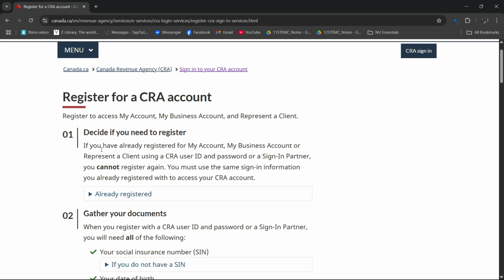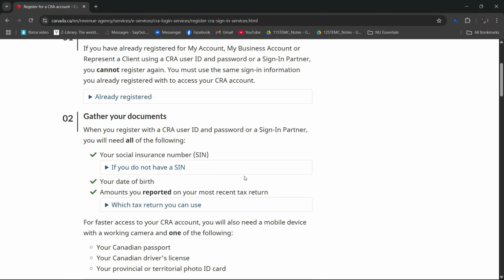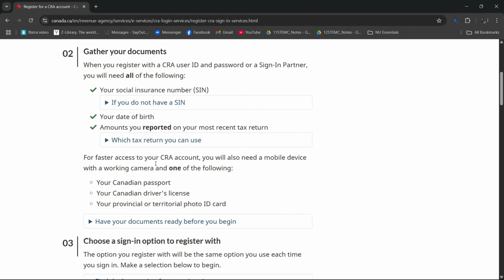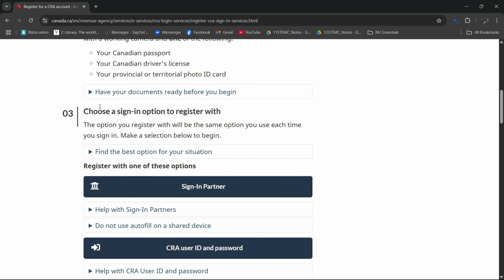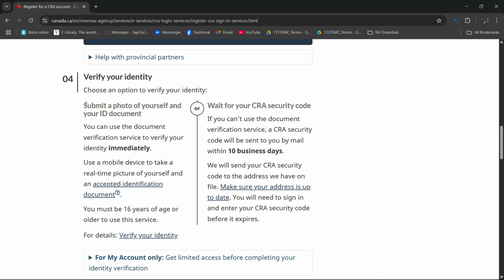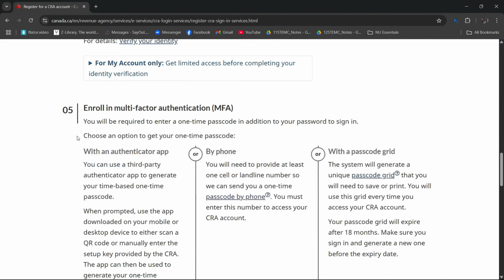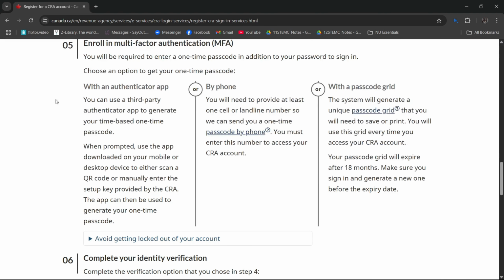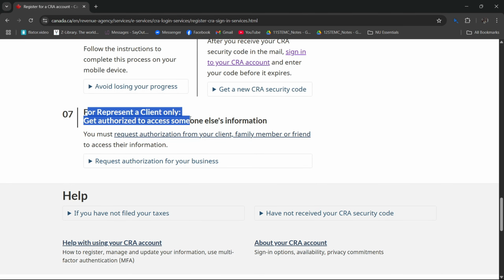How to Register CRA My Account First Time (EASY GUIDE 2025)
New to filing taxes in Canada? In this step-by-step tutorial, I’ll show you how to register for CRA My Account for the first time, so you can access your tax slips, benefit info, direct deposit settings, and more through the Canada Revenue Agency portal.

This 2025 guide is perfect for individuals, newcomers, or anyone setting up CRA online access for the first time.

📌 What you’ll learn:

How to register CRA My Account using a GCKey or Sign-In Partner
What personal information you need to verify your identity
How to receive and enter the CRA security code
Tips to avoid delays or registration errors